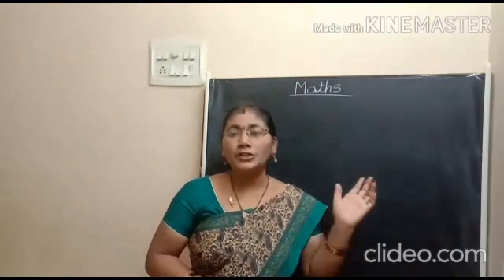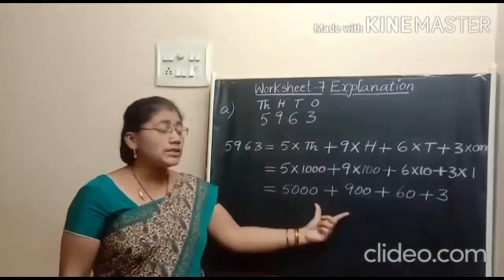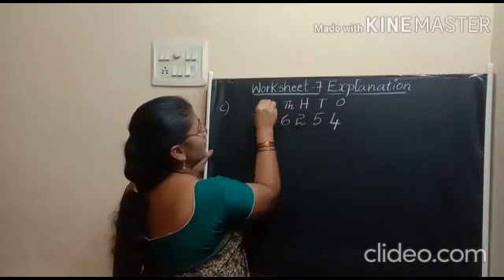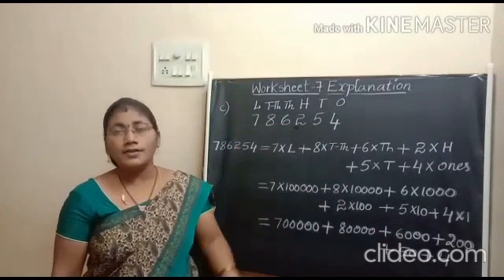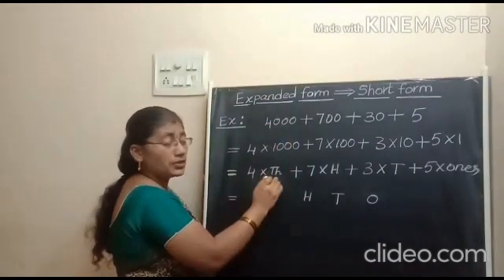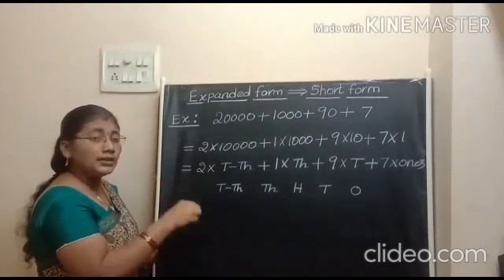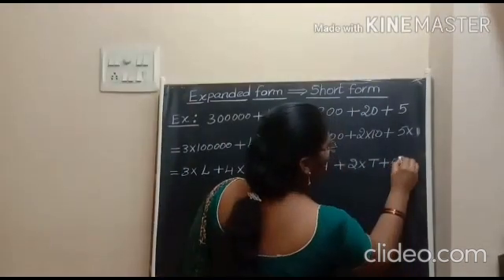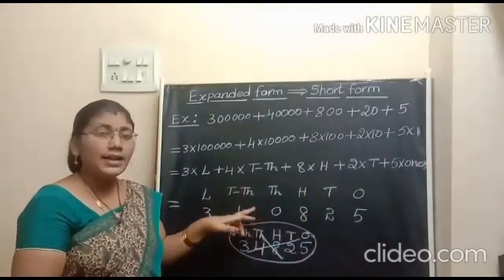Maths 5th 6th class video8